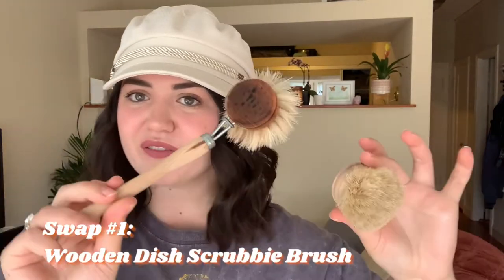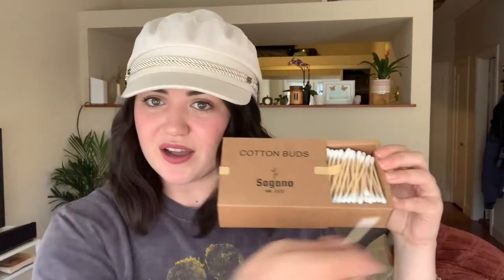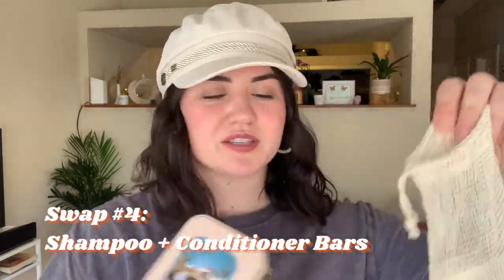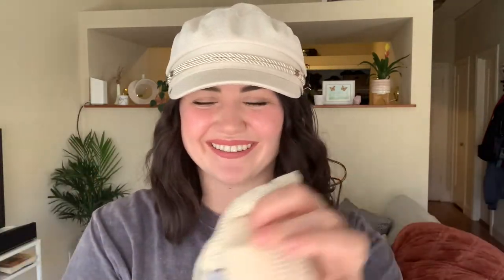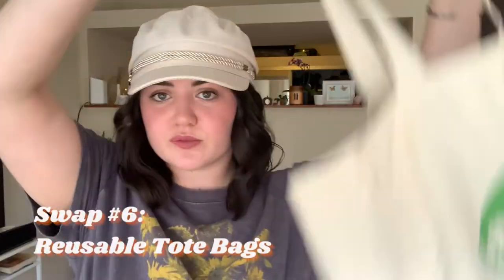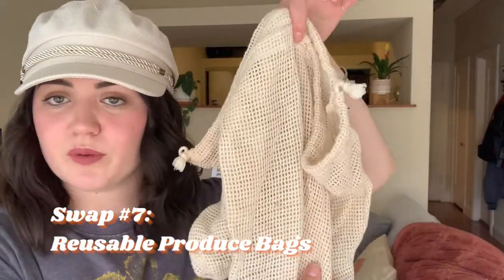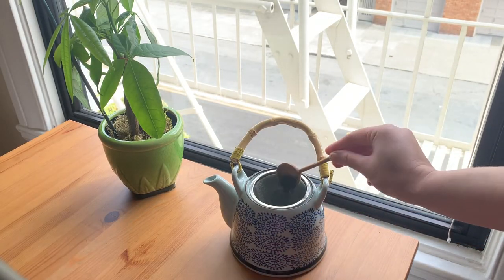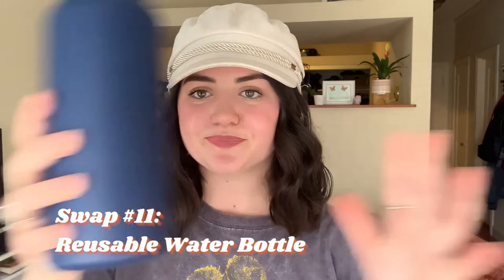11 Plastic Free Swaps | Easy ways to make your life a more sustainable one step at a time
Inspired by Plastic Free July, I wanted to share 11 of my favorite plastic-free swaps! I do not live a zero-waste lifestyle but I'm always trying to make my lifestyle a little more sustainable one step at a time. All the small steps and changes really do add up and make a difference ☺

❝We don't need a handful of people doing zero waste perfectly. We need millions of people doing it imperfectly.❞ - Anne-Marie Bonneau

Swap #1: Wooden Dish Scrubbie Brush
The one I use is by IRIS HANTVERK. I ordered mine from Good Intent

Swap #2: Bamboo Q-Tips
These qtips are by SAGANO that I ordered from SeaBlue Collective! SeaBlue is an amazing ocean-friendly marketplace that I absolutely love:

Swap #3: Reusable Zippie Bags
I use Stasher and Re-Zip Reusable bags!

Swap #4:
Shampoo and Conditioner Bars by Green Room Body Co that are also available from SeaBlue Collective! I use the Floral Bars that work amazing for my thick hair:

Swap #5: Plastic Free Shampoo
The one I use is by Urban Oreganics! I ordered mine from Good Intent

Swap #6: Reusable Tote Bags

Swap #7:
Reusable Produce Bags
Mine are from Green Estate Goods:

Swap #8: Plastic Free Tea
The one I showed in the video is Purple Jasmine from JustTea:

Swap #9: Reusable Utensils
I have 3 different ones!
1. Sea Hugger from SeaBlue Collective

Swap #10: Beeswax wrap
Mine are by Mālama from SeaBlue Collective:

Swap #11: Reusable water bottle
I have a Hydroflask, a reusable cup from Simple Modern I love and this one is HydraPeak!